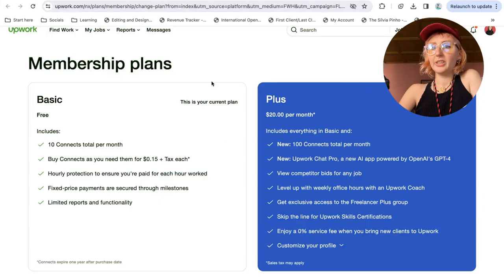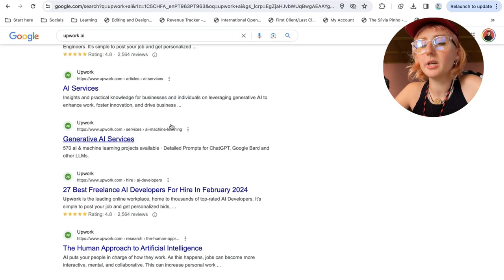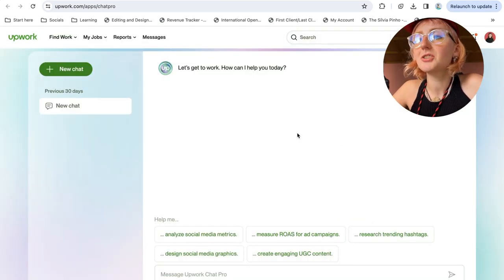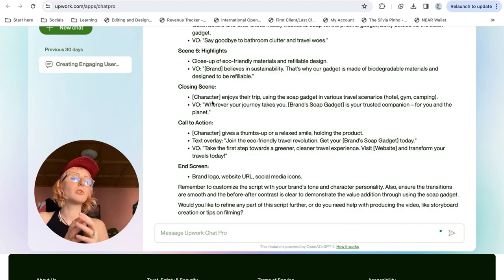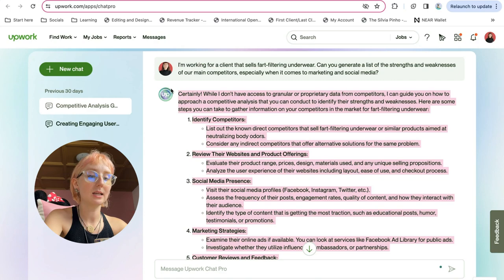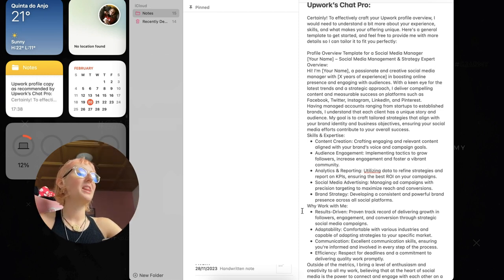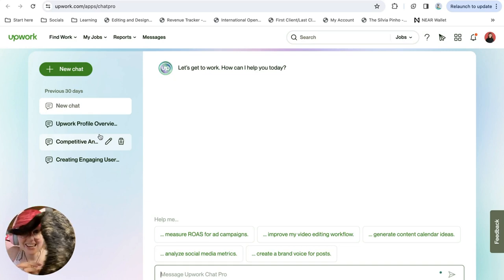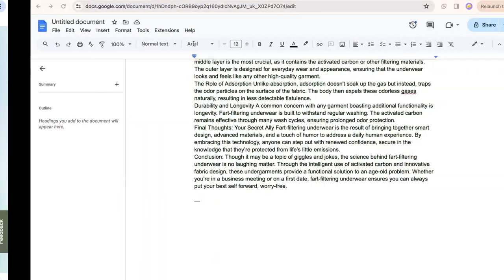NEW Upwork AI tool 🤖 - what it’s actually like!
have you heard about Upwork's new AI tool? 🤔

well, today I'm telling you ALL about it 😉 (and whether or not it's worth it)

00:00 Upwork now has AI
00:26 Upwork's new membership plan
02:24 testing the AI
03:57 using AI for content ideas
06:54 using AI for competitor analysis
08:09 using AI for profile and proposal Writing
11:12 using AI to write a blog post

Tools I ❤️:
Social Media Management Road Map (the best course for social media managers)